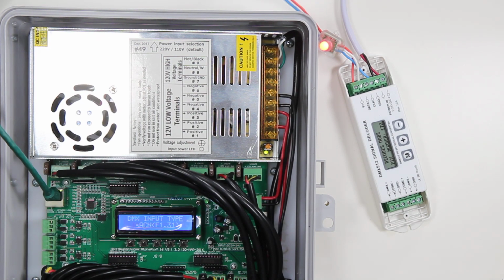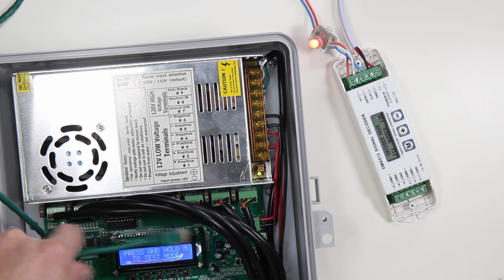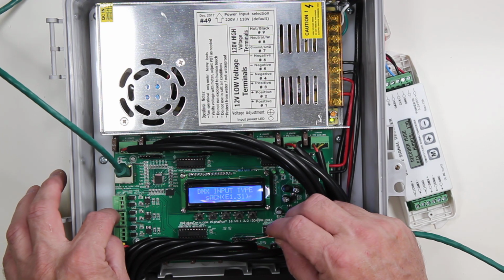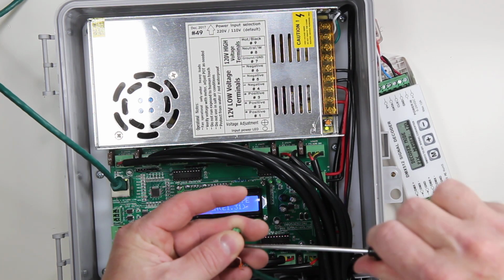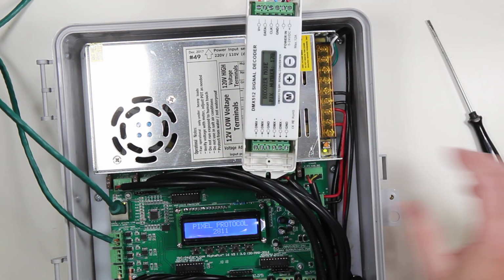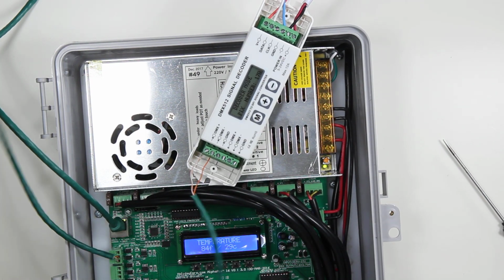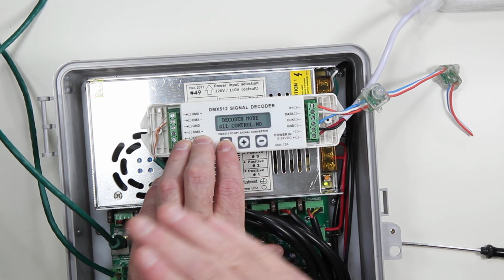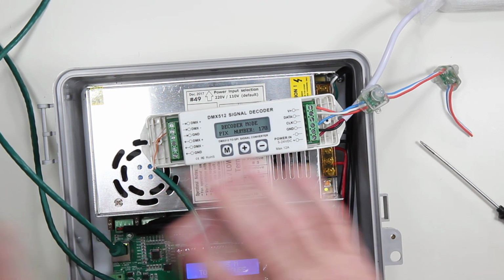AlphaPix 4/16/Flex to EasyPix Controller Wiring